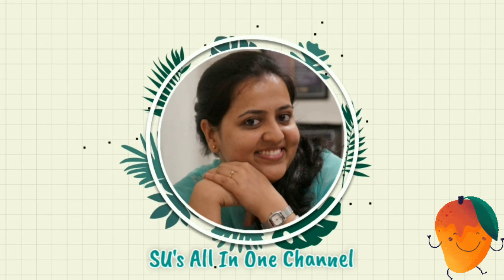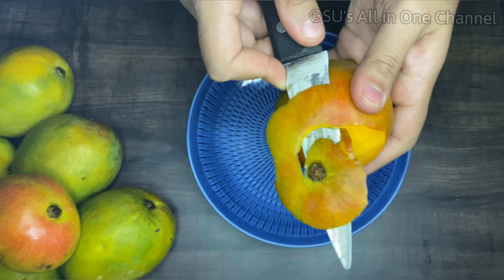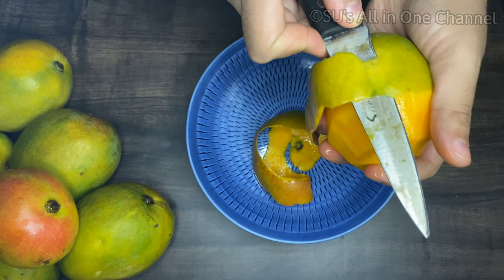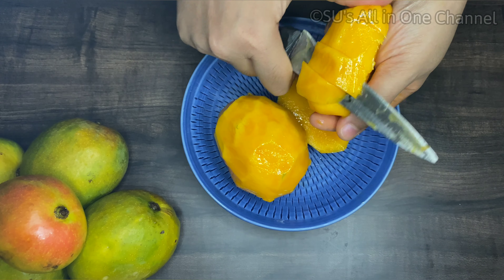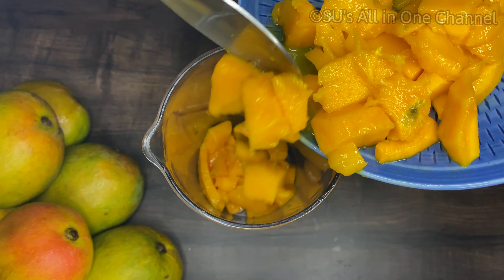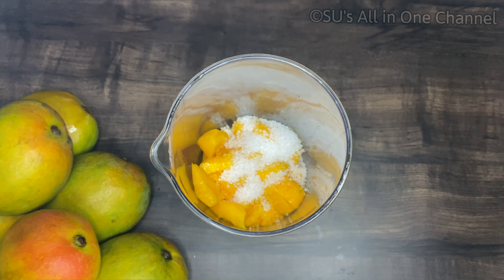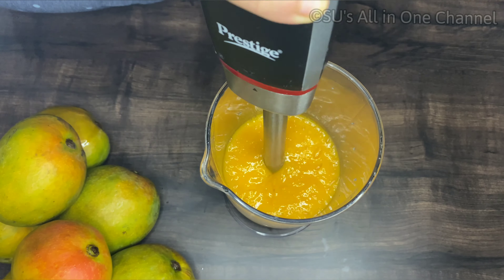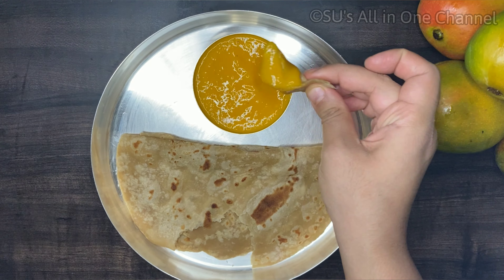Mango Aamras easy recipe 😋 | mavina hannina seekarane | mavina rasayana recipe | mango recipes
Mango aamras recipe , mango amrapali , ಮಾವಿನ ಹಣ್ಣಿನ ಸೀಕರಣೆ  , mavina hannina seekarane ,  Mavina Rasayana , mavina seekarne recipe is a fantastic mango side dish for puri or poori or chapathior any flatbread. Its also called as mango aamras recipe in hindi. A wonderful summer dessert using Mango. This Mango rasayana or mavina hannina seekarane, is too yummy and delicious.
Do try it at home this very tasty mango recipes this mango season. This video is part of Food Recipes by Food Travel Company

Ingredients for Mango Shikarni/ Mango seekarane/ Mango Aamras/mavina seekarne recipe :

Mango fruit : 2
sugar : 2 tbsp ( based on sweetness of mango)
Elaichi powder : 1/4 spoon
Milk : 1 small cup ( check the consistency)